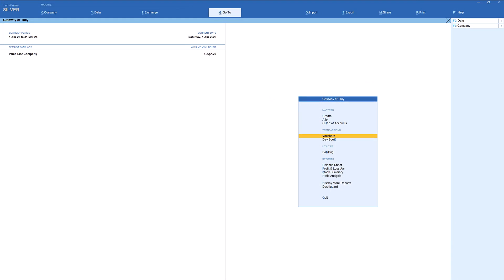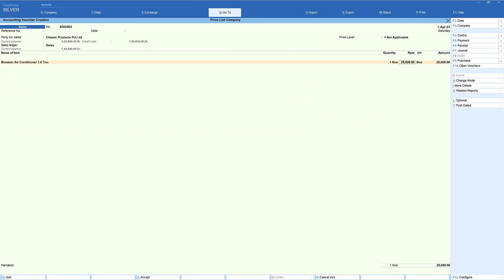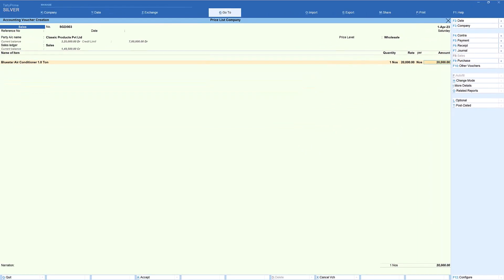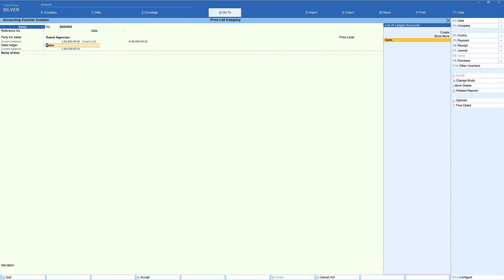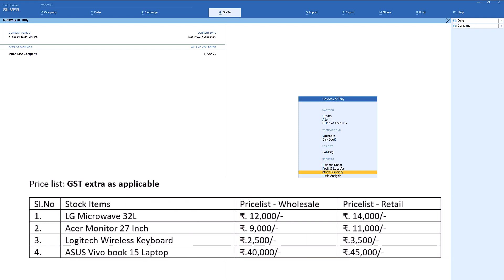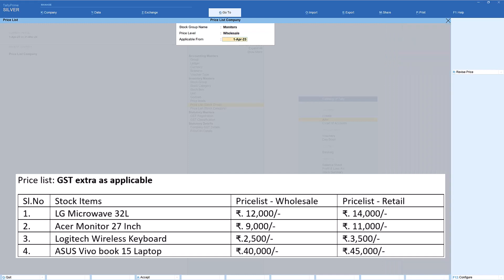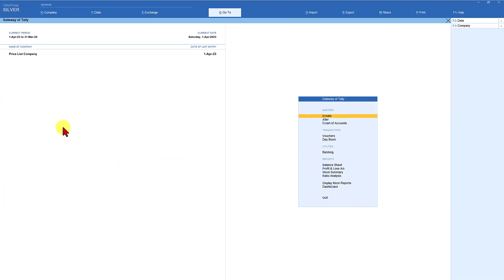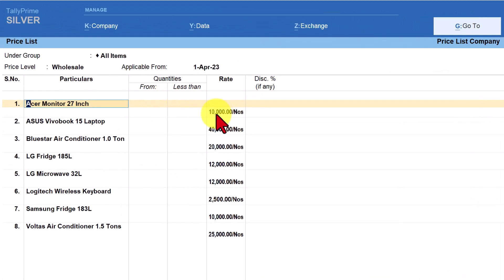How to Modify Price Lists and Delete Price Levels in TallyPrime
In this video we shall learn to modify or append a ‘Price Lists’ and also learn to delete ‘Price Levels’.

Certain businesses may have many stock items and grouped them into multiple stock groups.  Instead of selecting all items, which may be cumbersome to select intended stock items from the long list of stocks.

TallyPrime provides an option to create Price List for items of each stock group. We shall learn to create stock group wise creation of price list.
At times, while creating a Price List, the rate entered might have been wrong, we shall learn how to modify the saved Price list with rate correction.

We shall also learn how to delete a Price Level; in case the company does not require a particular Price Level.  We shall also learn how to recover a deleted Price Level and its associated Price List.